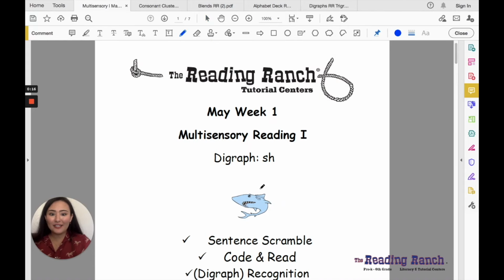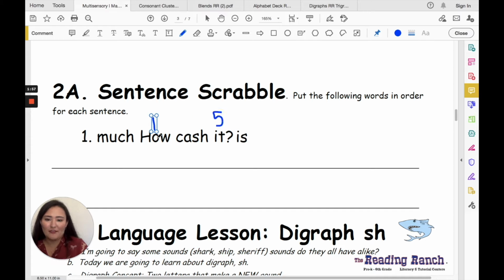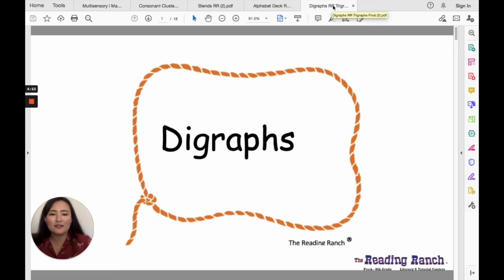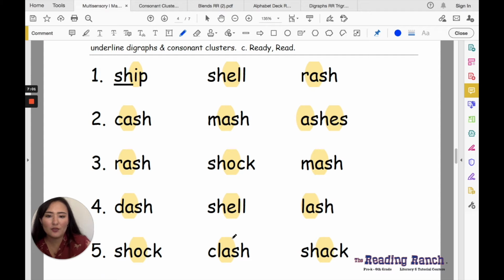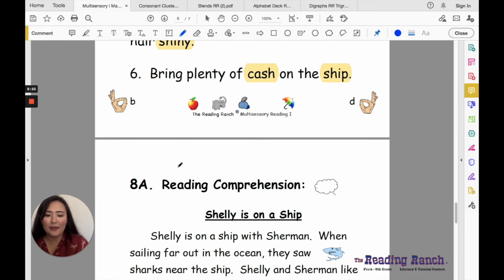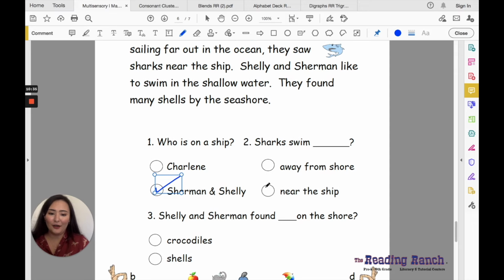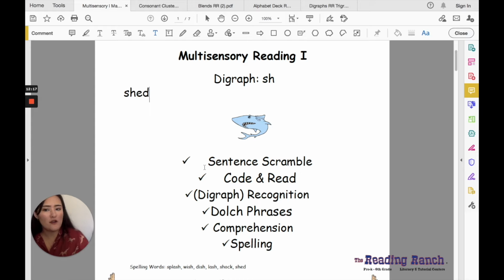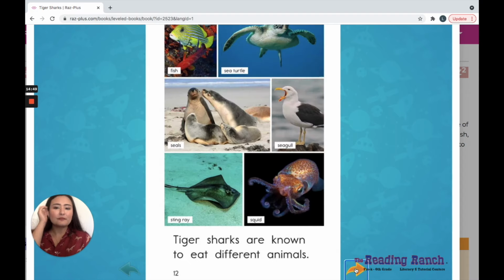1st grade MultiSensory Virtual Reading Class Sample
This is an example of our Virtual Literacy Program(VLP®).  This is a 10 minute condensed version of a normal (50 minute) class.  We teach kids to read and write using our exclusive curriculum and methods.